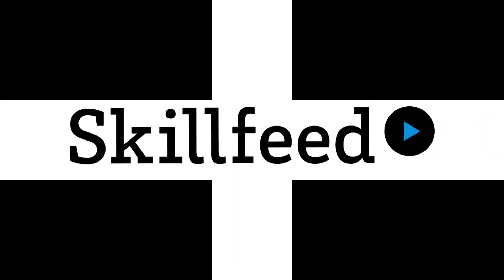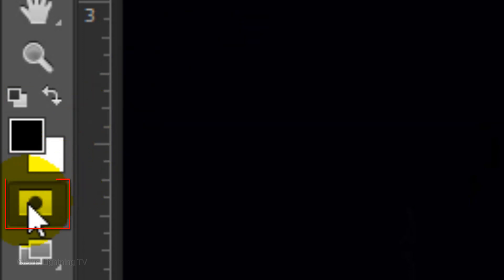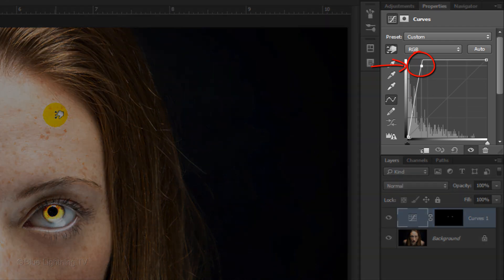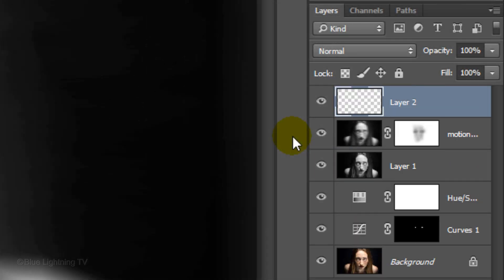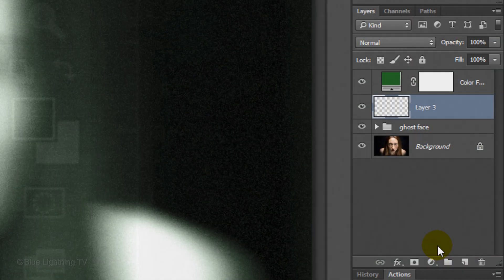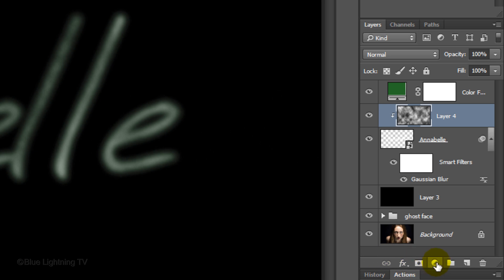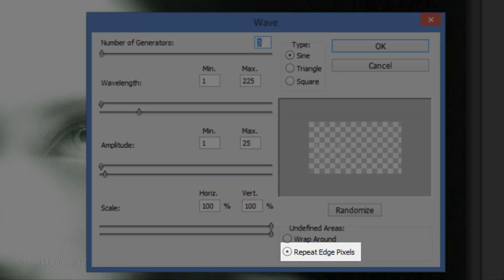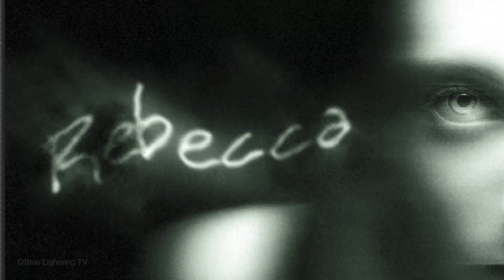Photoshop Tutorial: How to Transform Someone into a Ghostly Apparition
Photoshop CC 2014 tutorial showing how to transform a photo of someone into a ghostly apparition and add a spooky, ethereal name or word to the haunting portrait.

"Angel of Darkness". Product ID: 5021